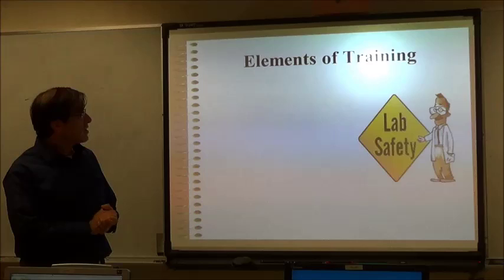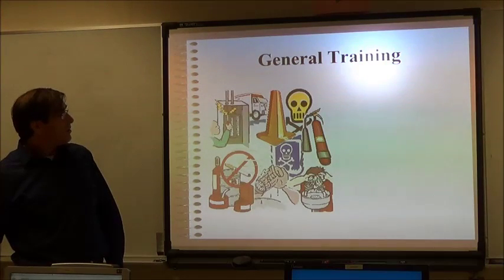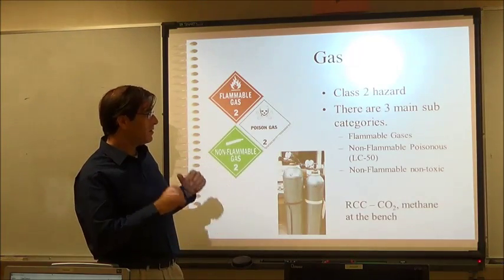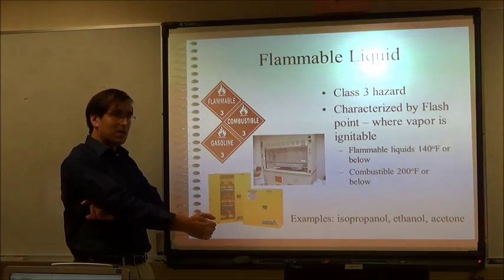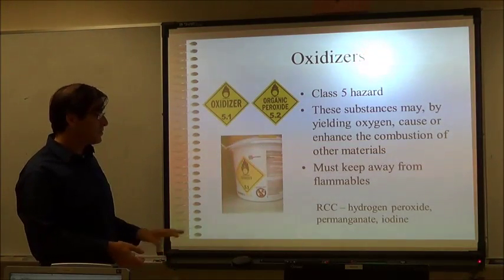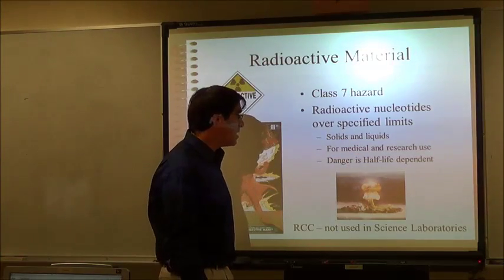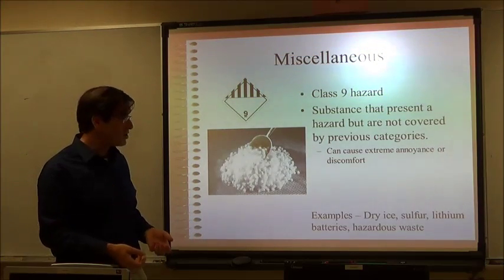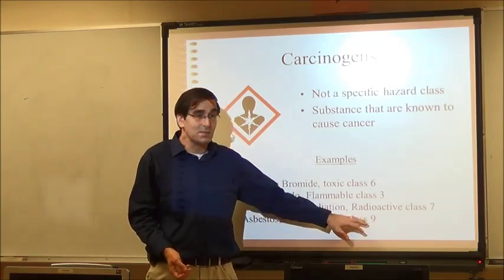Safety Training part I General Training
Laboratory Safety training, General training covering DOT classification